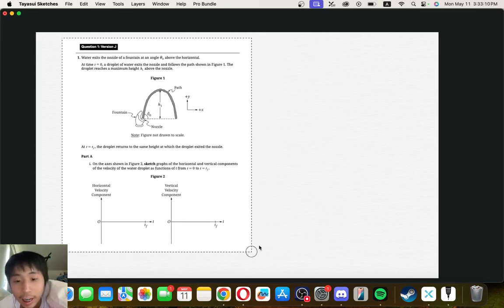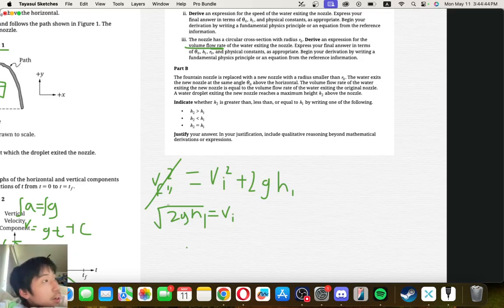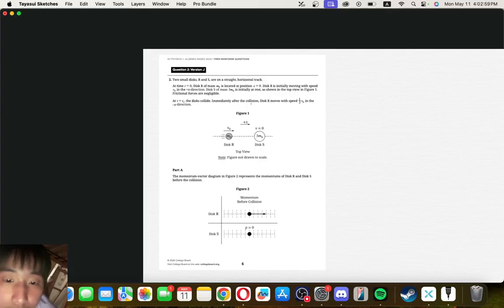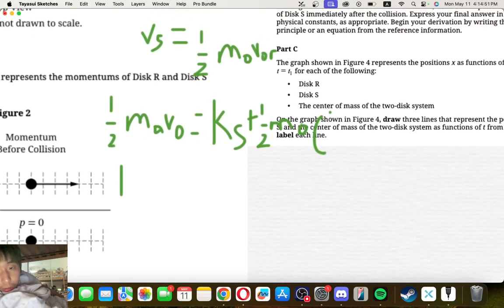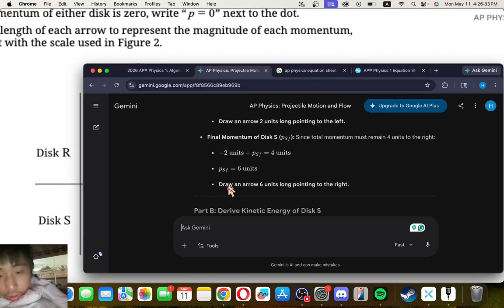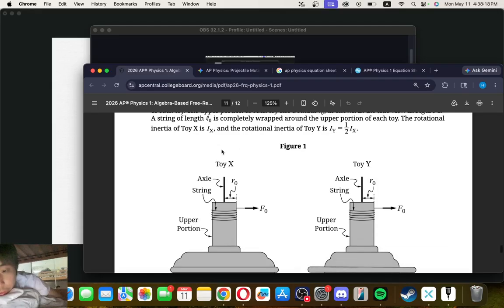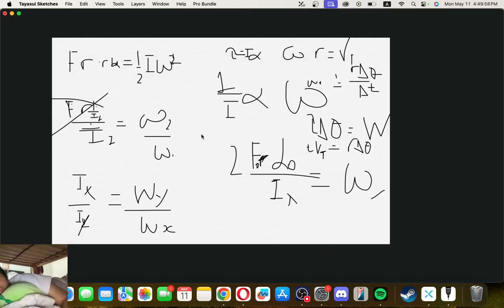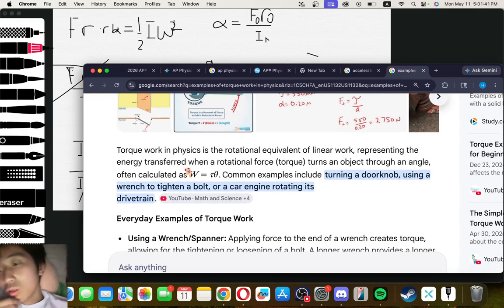JOGAMIN AINT GAMIN WITH THE FRQ PHYSCS